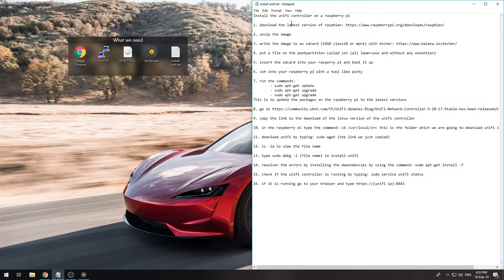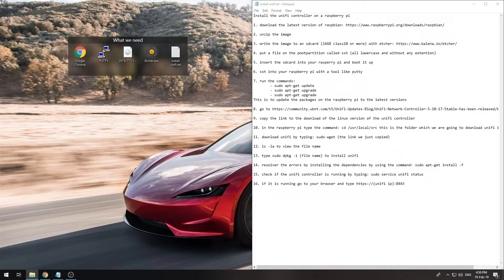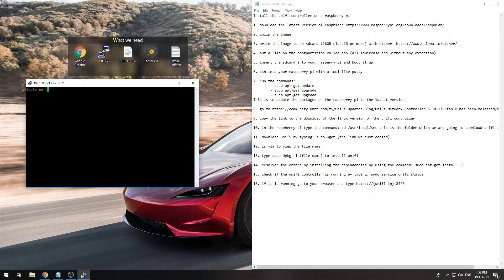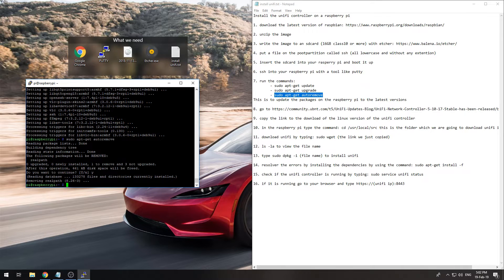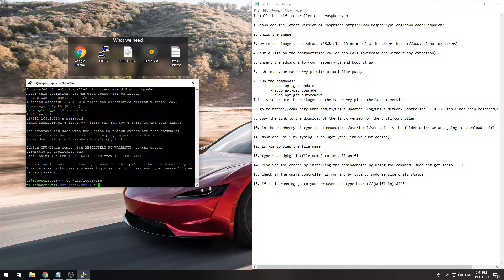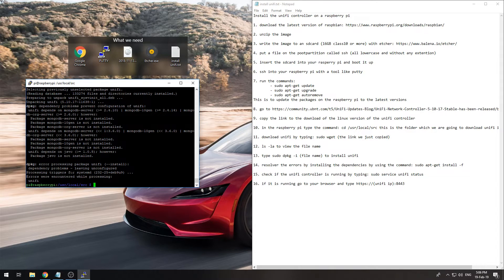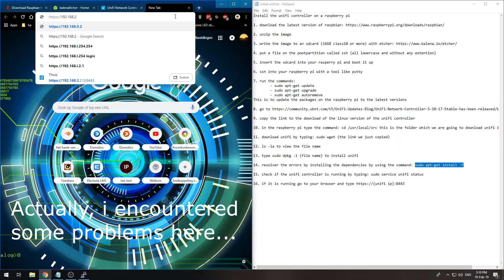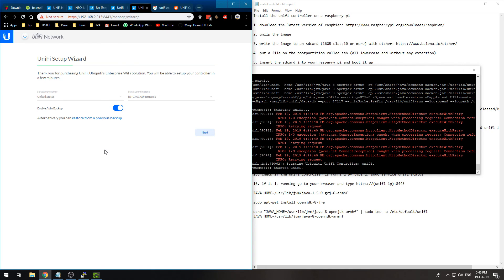How to: unifi 5.10.17 on raspberry pi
Install the unifi controller on a raspberry pi

2. unzip the image

3. write the image to an sdcard (16GB class10 or more) with etcher

4. put a file on the pootpartition called ssh (all lowercase and without any extention)

5. insert the sdcard into your rasperry pi and boot it up

6. ssh into your raspberry pi with a tool like putty

7. run the commands:
This is to update the packages on the raspberry pi to the latest versions

9. copy the link to the download of the linux version of the unifi controller

10. in the raspberry pi type the command: cd /usr/local/src this is the folder which we are going to download unifi into

11. download unifi by typing: sudo wget (the link we just copied)

12. ls -la to view the file name

13. type sudo dpkg -i (file name) to install unifi

14. resolver the errors by installing the dependencies by using the command: sudo apt-get install -f

15. check if the unifi controller is running by typing: sudo service unifi status

16. if it is running go to your browser and type ip):8443

things i did to fix my issue:

sudo apt-get install openjdk-8-jre

echo "JAVA_HOME=/usr/lib/jvm/java-8-openjdk-armhf" | sudo tee -a /etc/default/unifi
JAVA_HOME=/usr/lib/jvm/java-8-openjdk-armhf